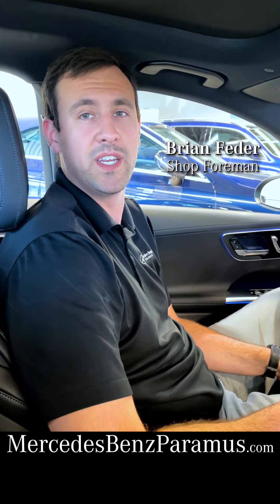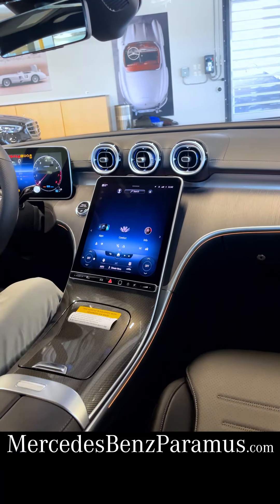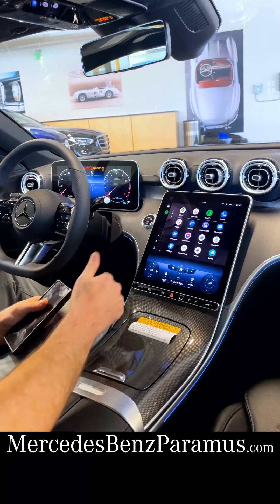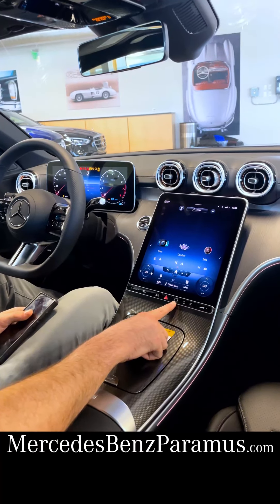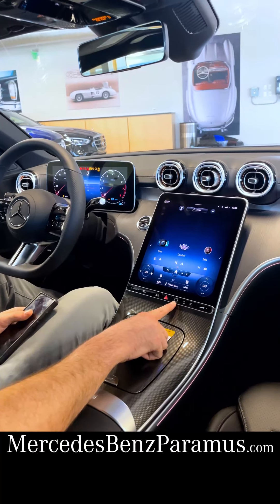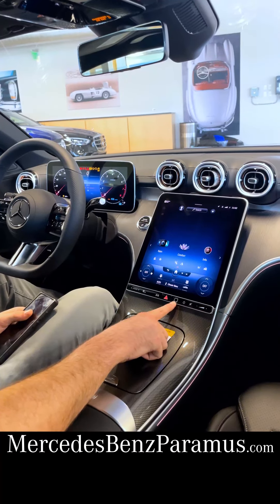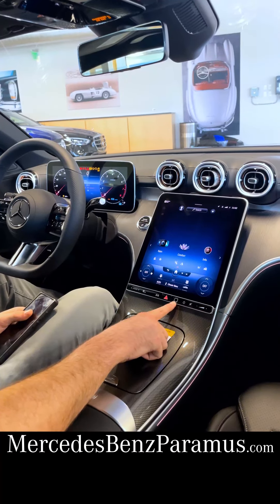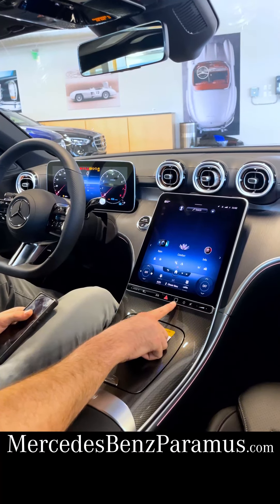2022 Mercedes-Benz C 300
The spacious cabin of the C 300 delivers a rewarding multi-sensory experience for passengers with a distinct driver focus. A large, portrait-style central multimedia touchscreen, digital instruments, and multiple touch interfaces assert that it's a cockpit for the digital age.